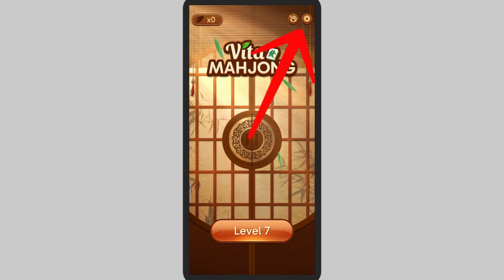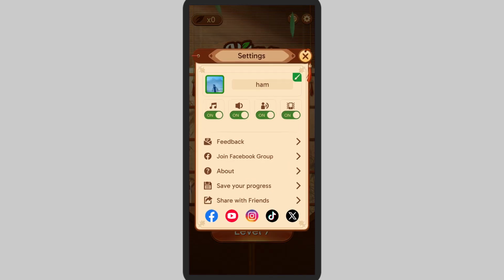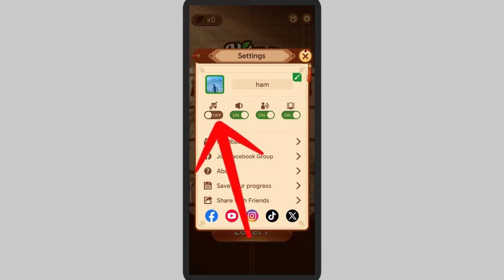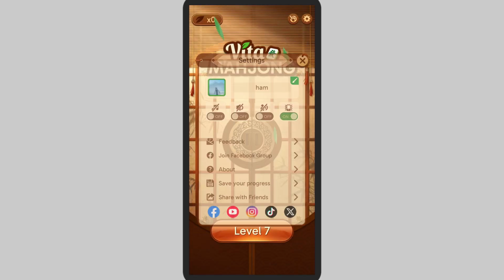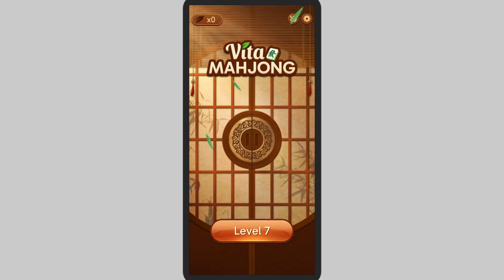How to Turn Off Music in Vita Mahjong 2025?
Want to turn off music in Vita Mahjong and enjoy a quieter gaming experience? In this tutorial, we show you step by step how to disable background music in Vita Mahjong so you can focus on your game or play in a peaceful environment. Learn how to access the settings, adjust sound preferences, and customize your Vita Mahjong gameplay experience to suit your style. Whether you’re a casual or competitive player, this guide makes it easy to control the audio in the game.